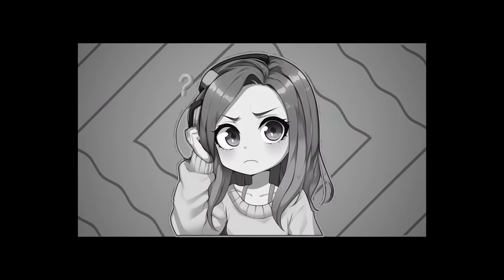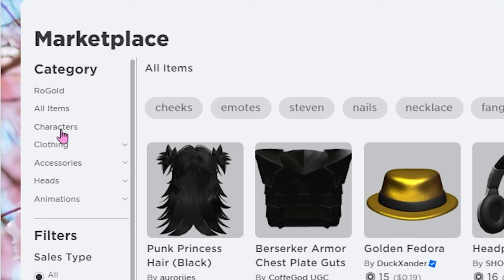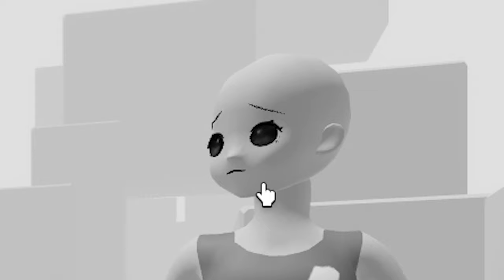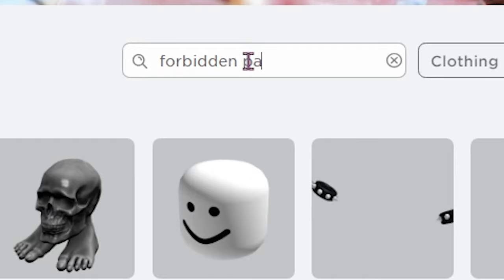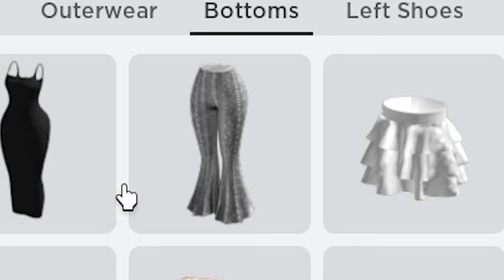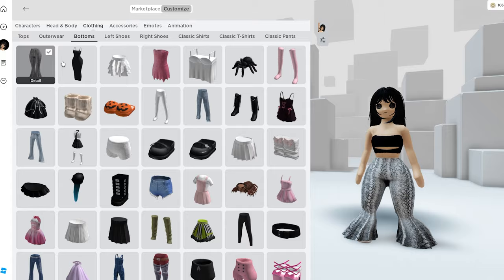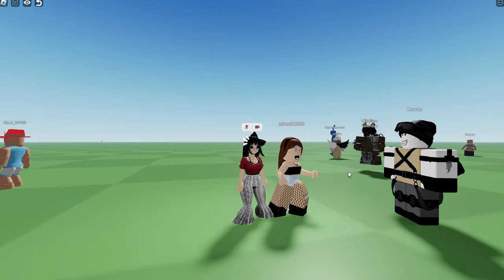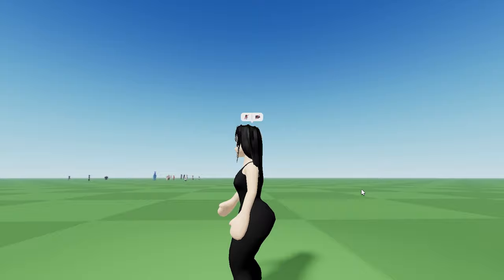ROBLOX ADDED A THICK LEG BUNDLE..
TODAY I SHOWED A NEW THICK LEG ROBLOX BUNDLE... ummm IDK HOW I FOUND THIS OUT but ya...! THIS VID IS JOKES BTW! enjoy